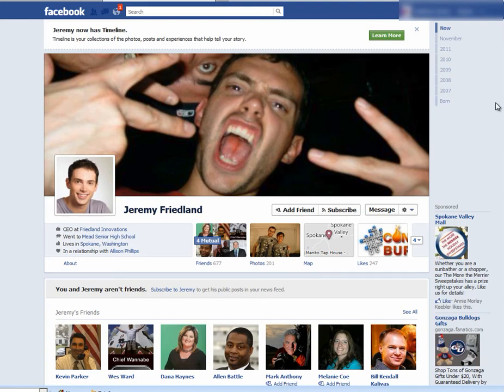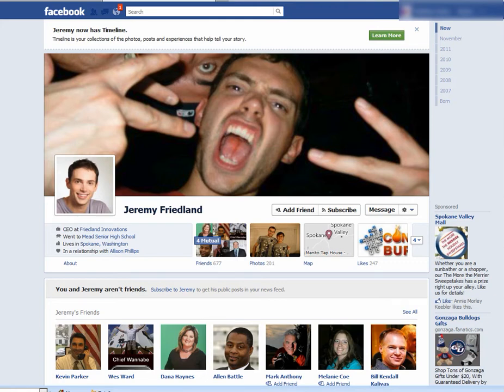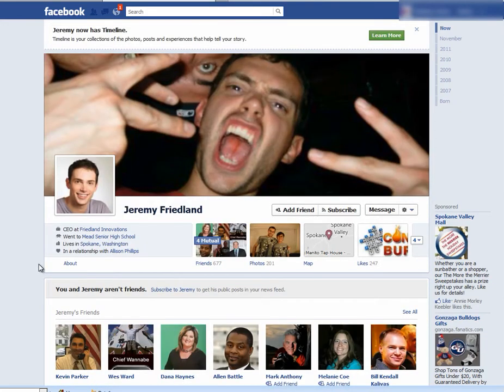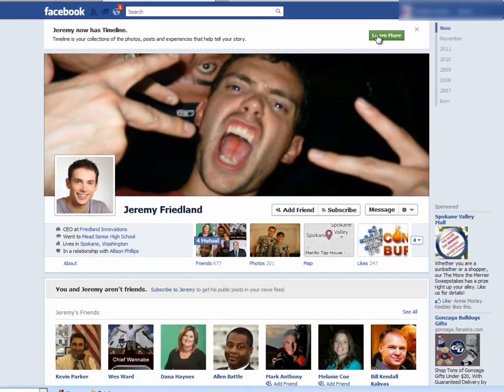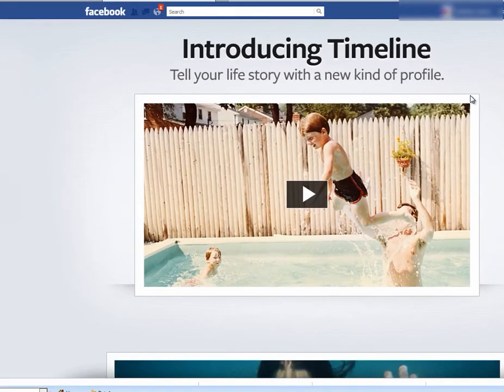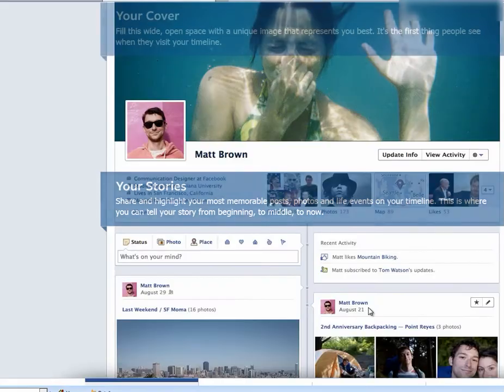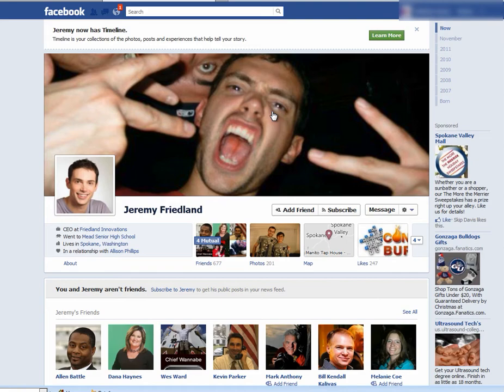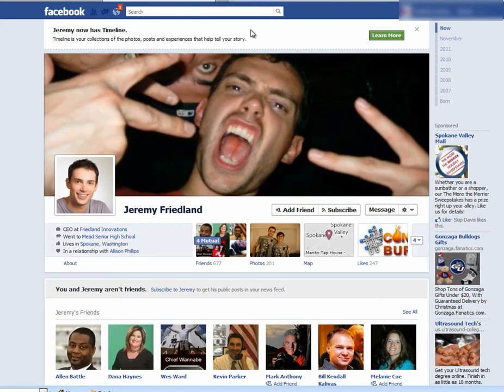Facebook Timeline Installation.mov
The new Facebook Timeline is live.  Find out how to install it in less than a minute.  Super easy to do, and I have to say this is my favorite Facebook Change.